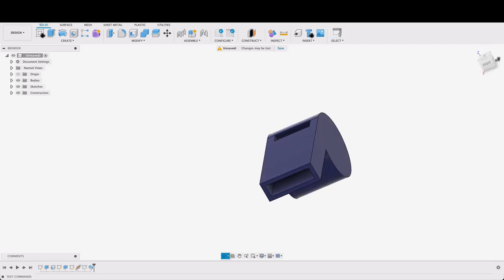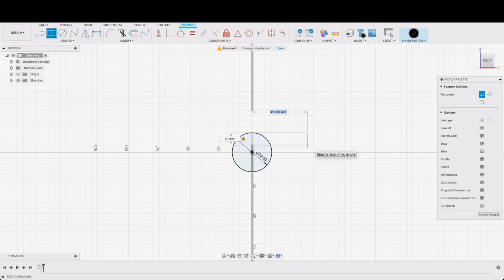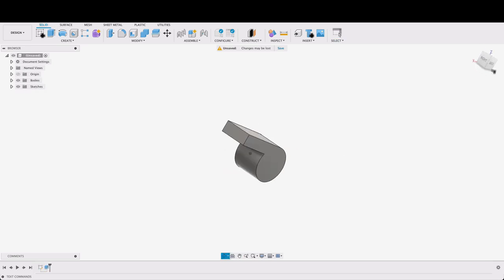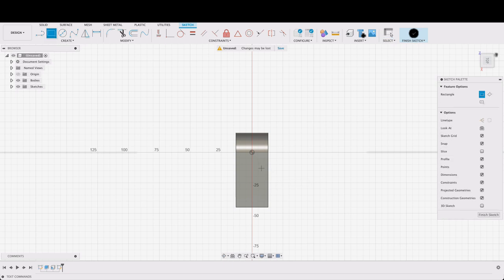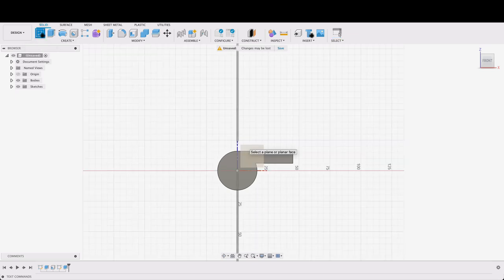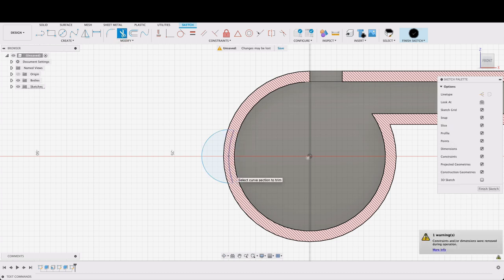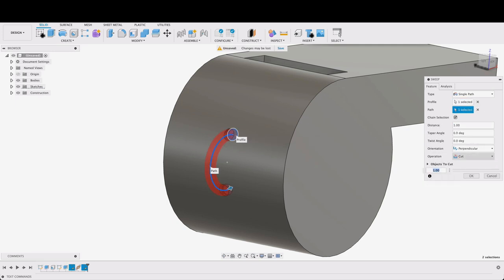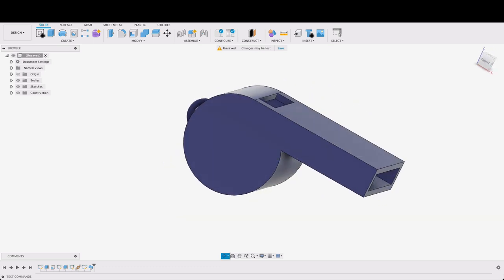Fusion 360 Beginner tutorial: Making a 3D Whistle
In this video we will be making a 3D whistle together.
The focus will be on the following tools
- Shell command
- Sweep command
- Appearance
-Constraints